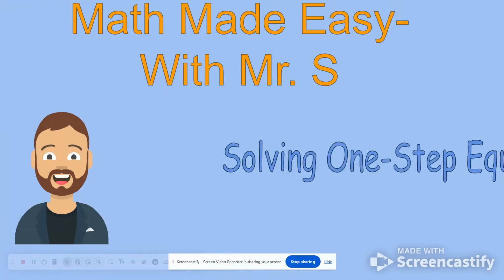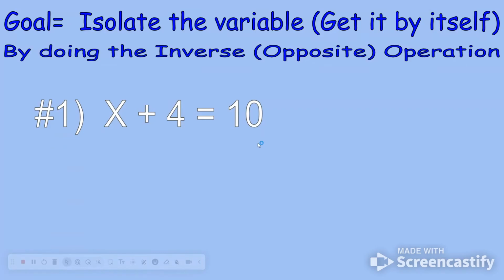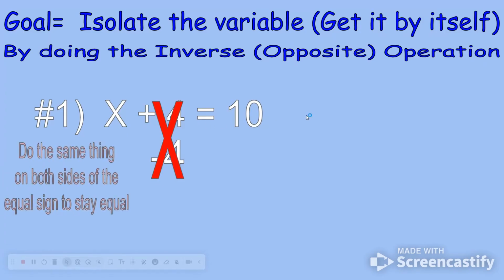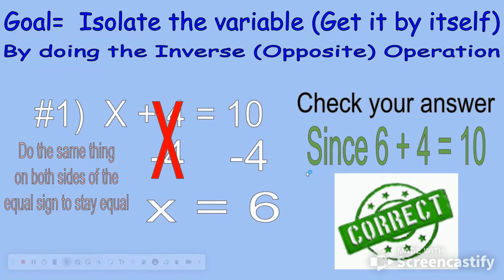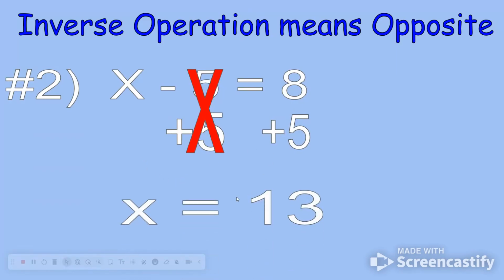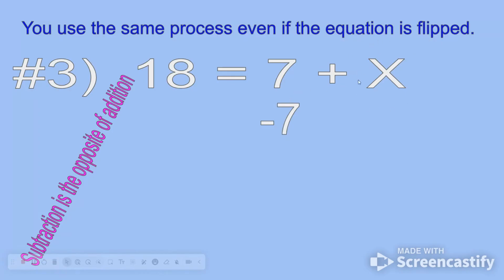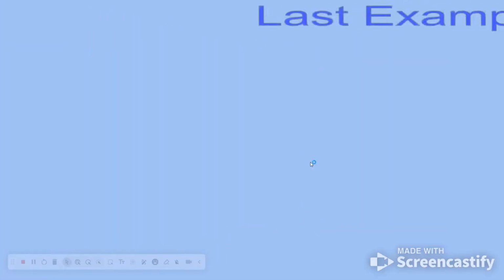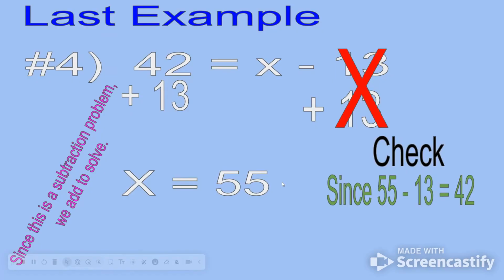Learn to Solve One-Step Equations Using Addition and Subtraction | Easy Algebra Tutorial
📘 Learn How to Solve One-Step Equations Using Addition and Subtraction | Easy Math Tutorial for Beginners

Struggling with algebra? In this video, you'll master solving one-step equations using addition and subtraction—a key skill for middle school and pre-algebra students! 🧠✏️ Whether you're a student, parent, or teacher, this step-by-step tutorial will show you how to isolate the variable, balance equations, and build confidence in your math skills. Perfect for grades 6–8 or anyone needing a quick refresher!

✅ What you'll learn:
-What is a one-step equation?
-How to solve one-step equations using addition
-How to solve one-step equations using subtraction